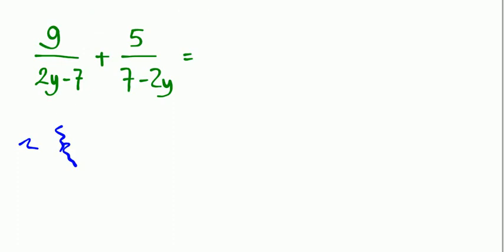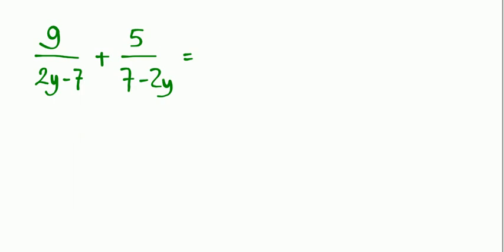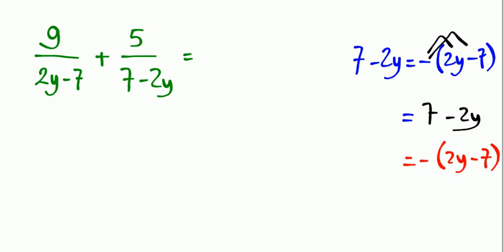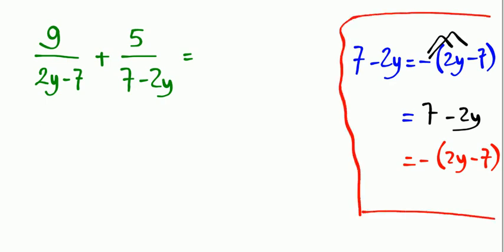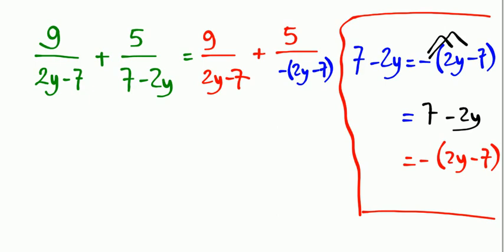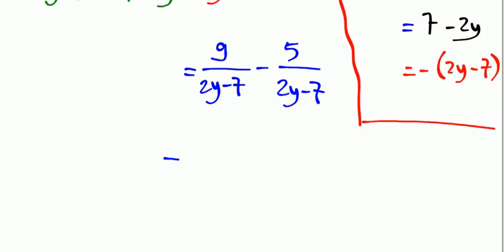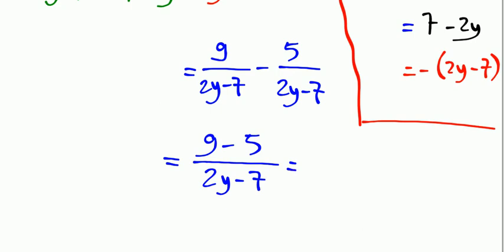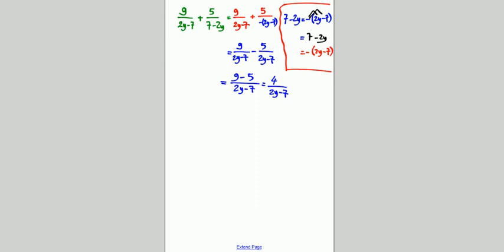Addition and Subtraction of algebraic fractions 2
in this video, students will be able to add unlike algebraic fractions.